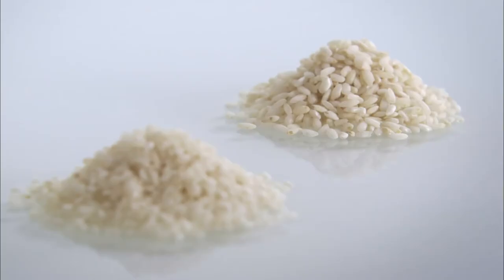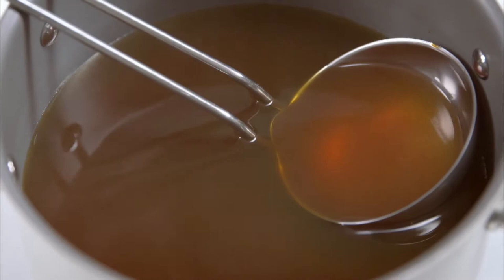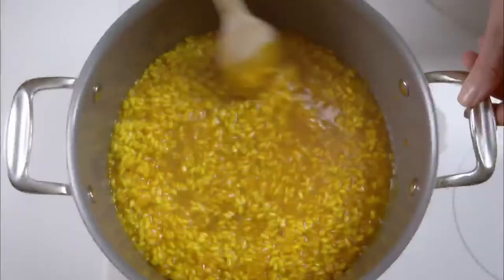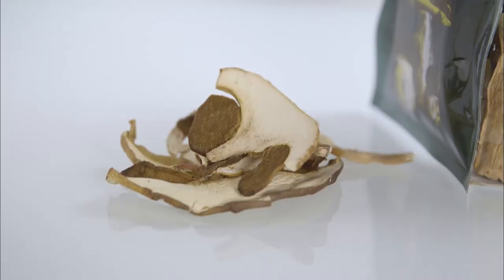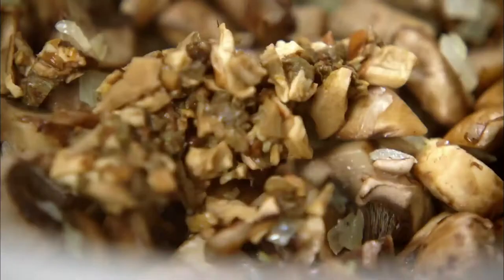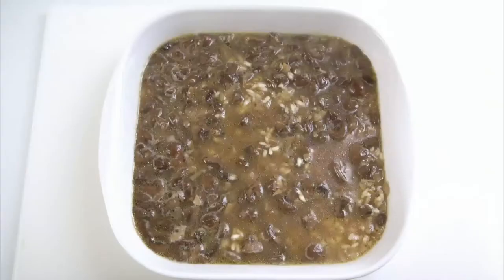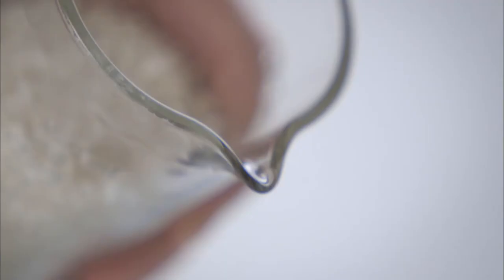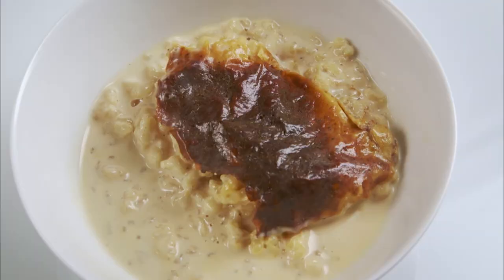Lesson 2 - How to cook Delia's Medium and Short Grain Rice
Delia shows the difference between cooking long-grain, medium, and short grain rice. Not light and fluffy, but moist and creamy.  In this lesson Delia shows how to make Classic Risotto Milanese 0:50, Oven-baked Wild Mushroom Risotto 4:52, Pesto Rice Salad 9:10 and to finish - Old-fashioned Rice Pudding 9:25 (clicking the highlighted times will take you to those chapters in the video).